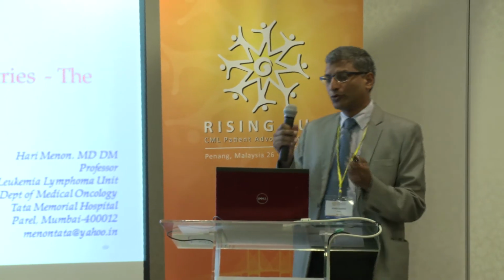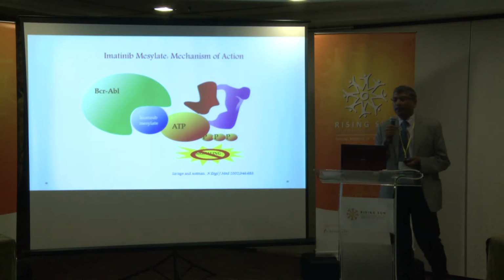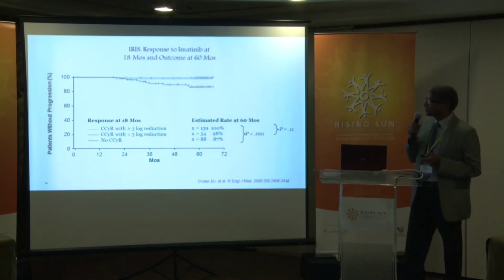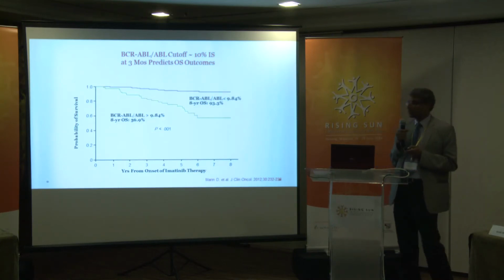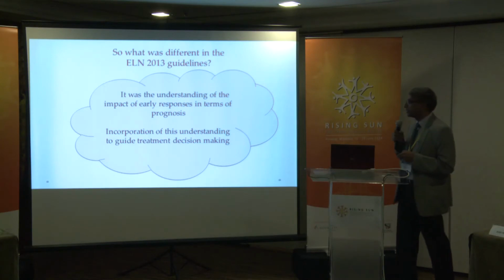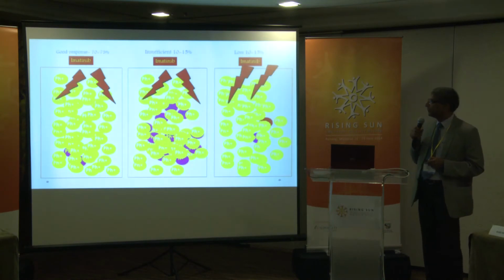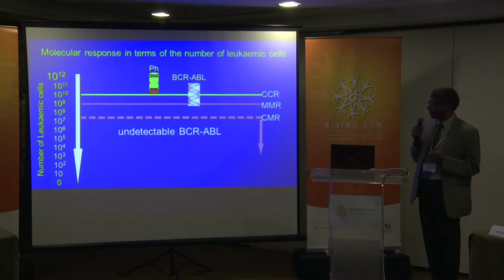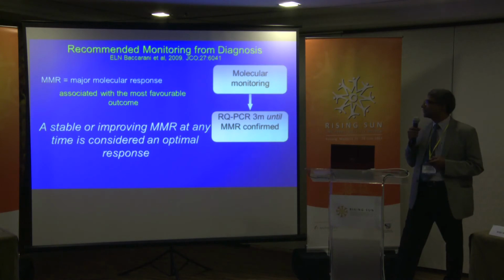Rising Sun 2014 - Medical 3(a) ELN Guidelines and Monitoring in Limited Resource Countries